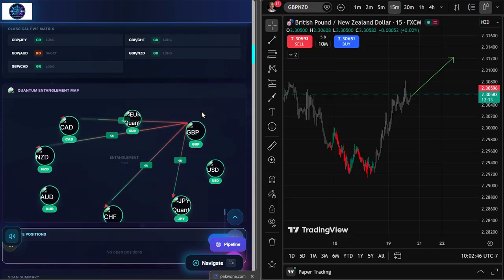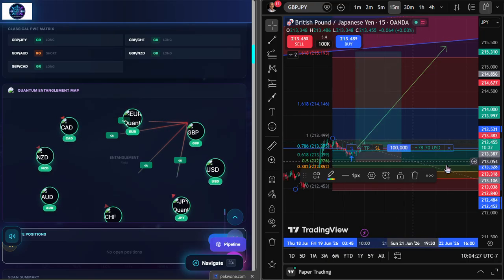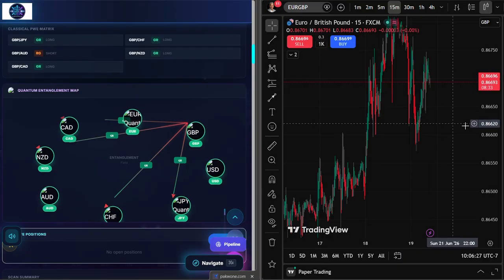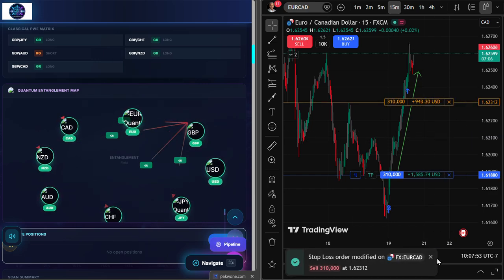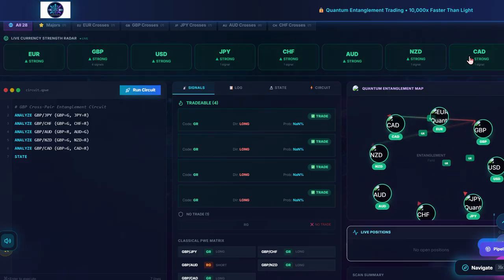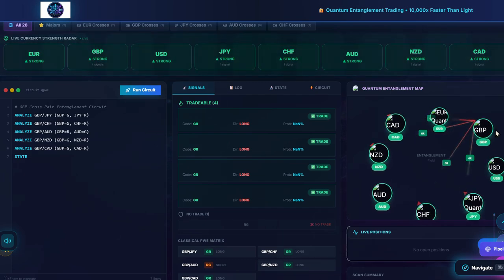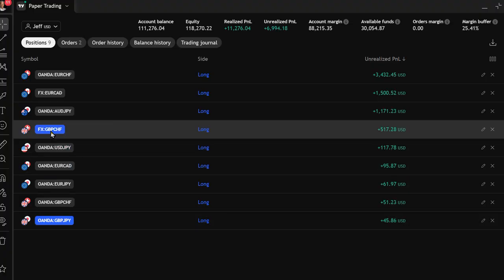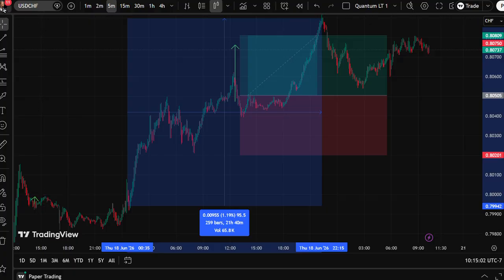Quick explaining Quantum analysis through PWE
World's first Quantum Entanglement Language (QEL) platform